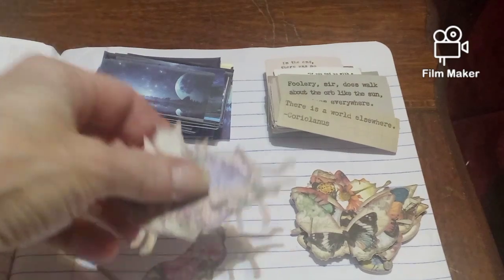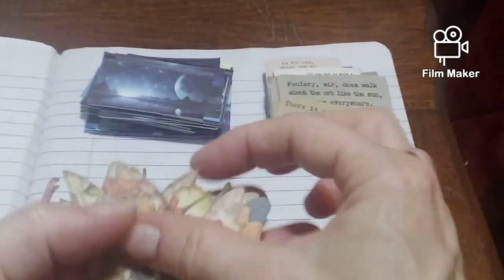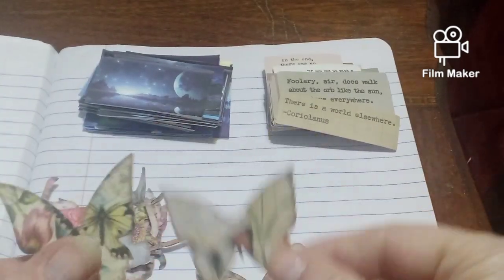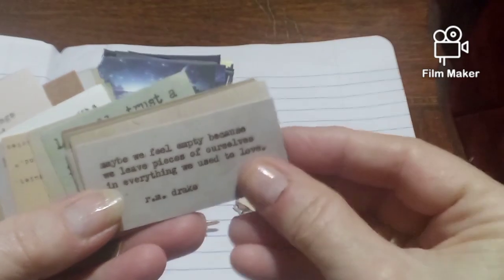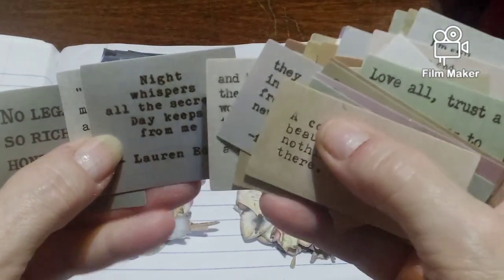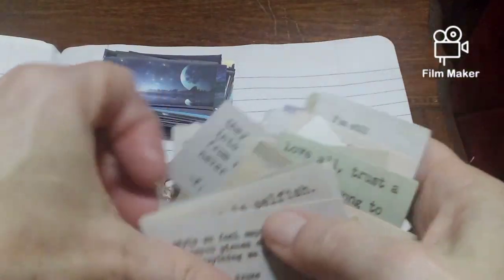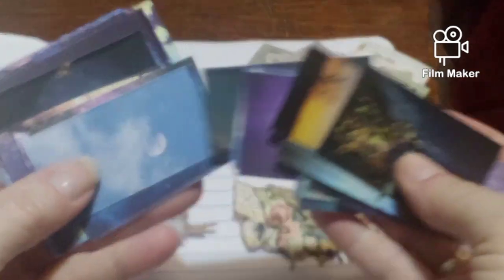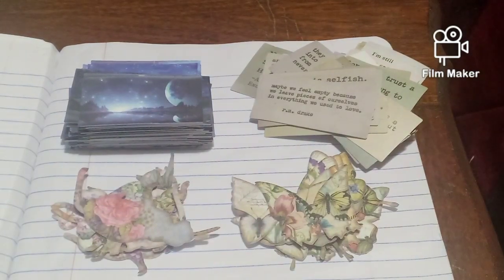A Gift for me~From my lil sis❣️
welcome everyone. thank you for stopping by my channel I really do appreciate it.
I do hope everyone is doing well.
I appreciate all your comments and your feedback.
remember love yourself and each other.